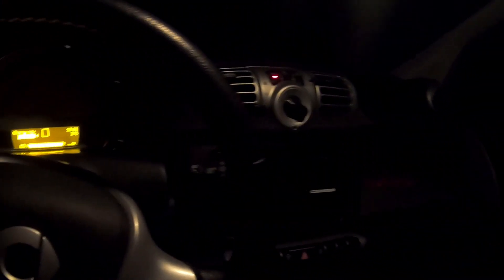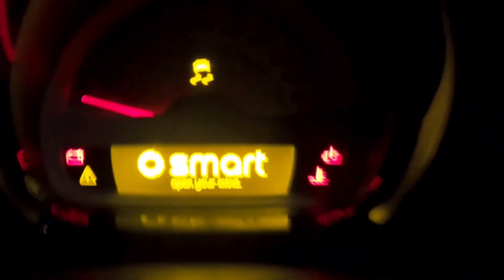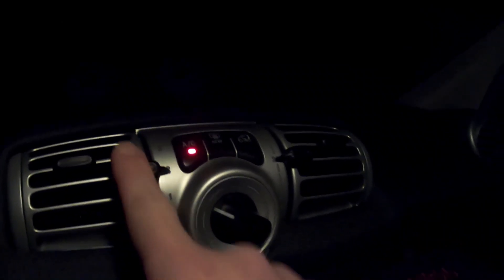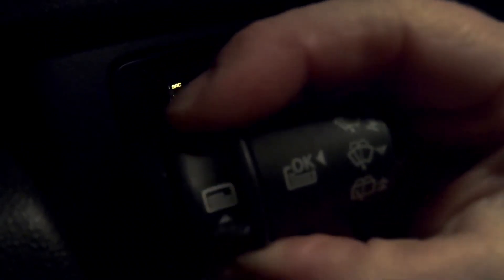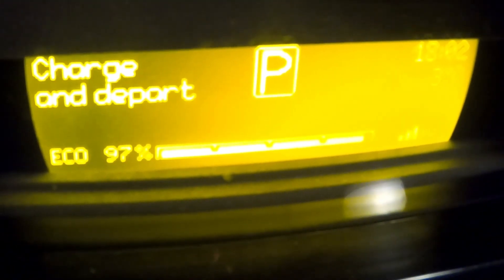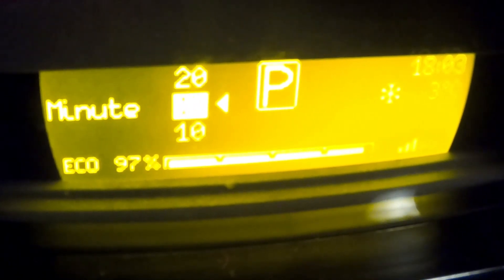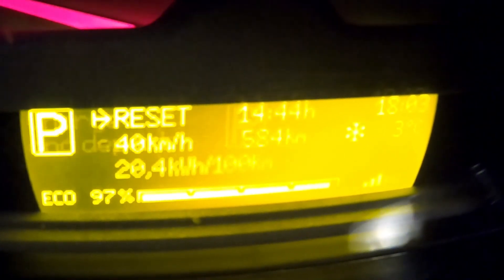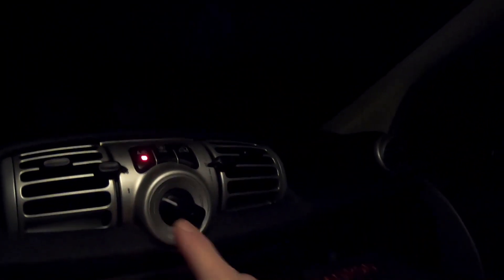Smart fortwo ED 451 preheat settings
How to preheat the smart fortwo ED EV in the winter